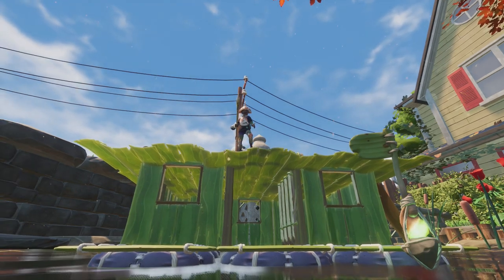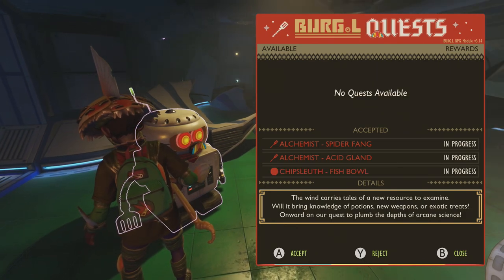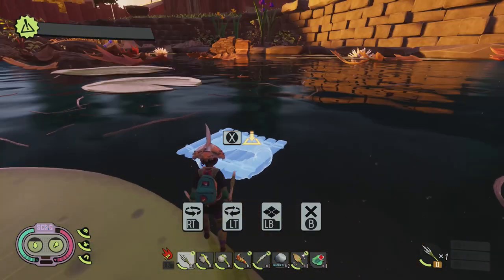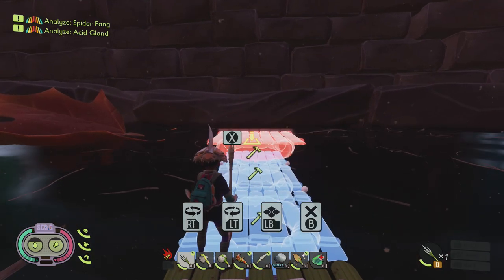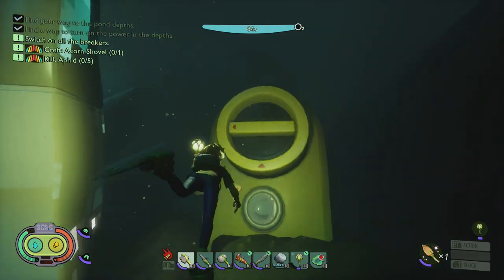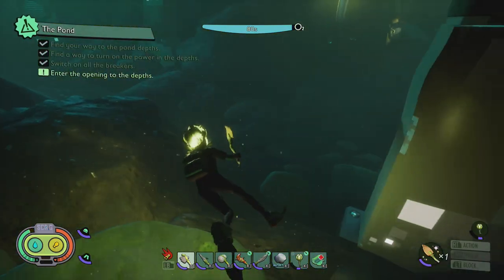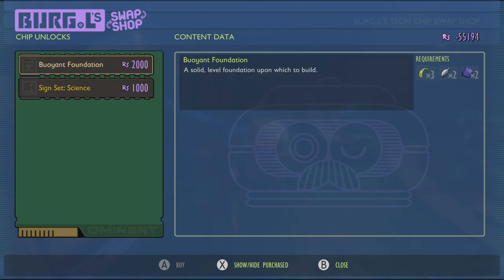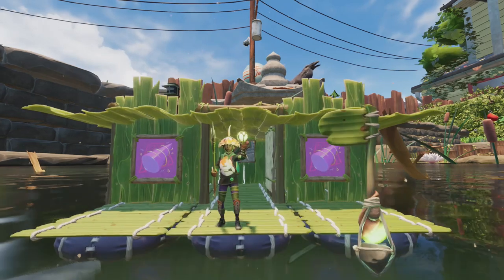GROUNDED How To Build New Floating Water Base! Plus New Pond Chip - Underwater Lab Guide!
I show you the new buoyancy foundations in the grounded test update, how to unlock them and complete the underwater science lab